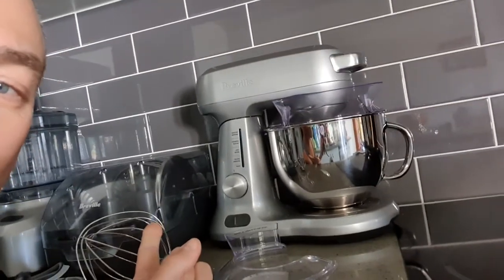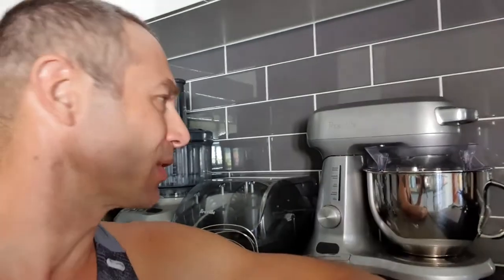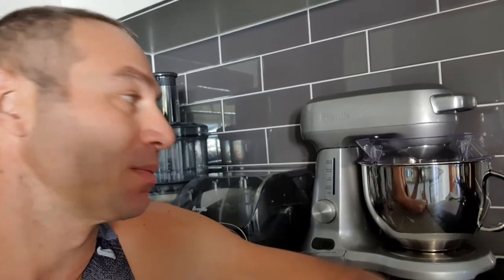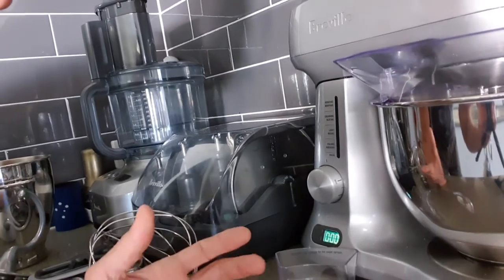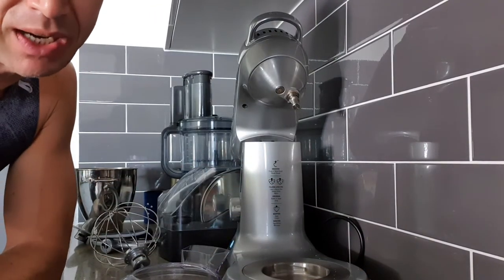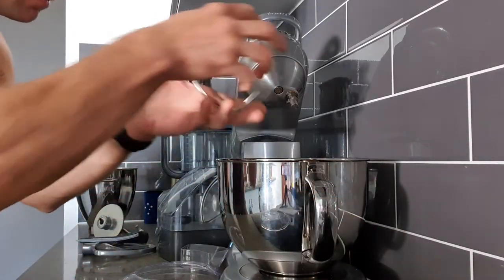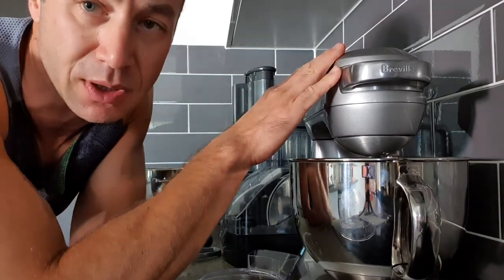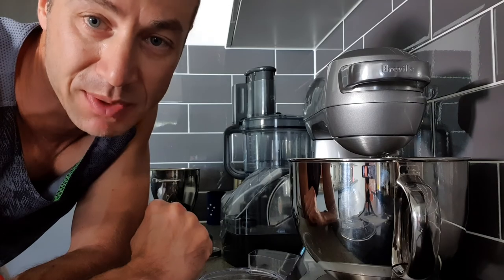Breville mixer Pro review. Do you need a better one?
Second best, but still good
I'm filming on Samsung galaxy S10+
Held on bike by ram mount
Don't have money for genuine GoPro gear, me too.